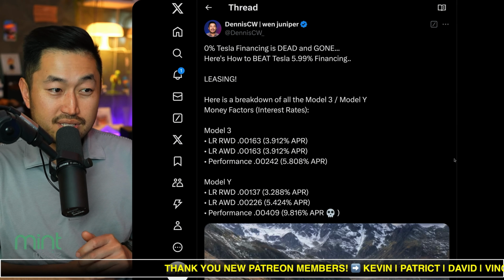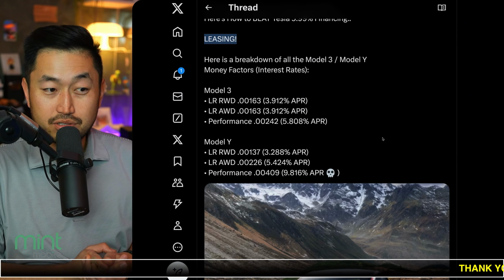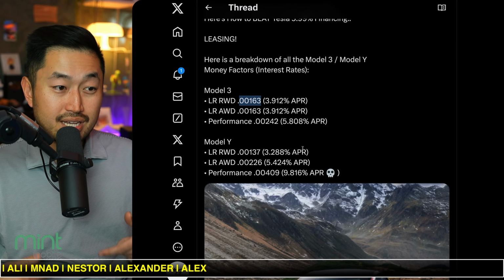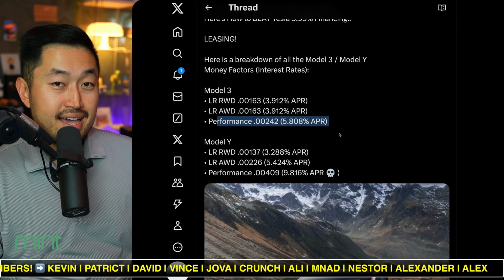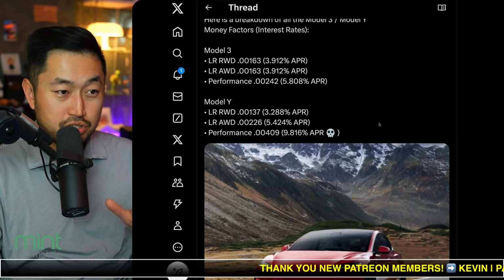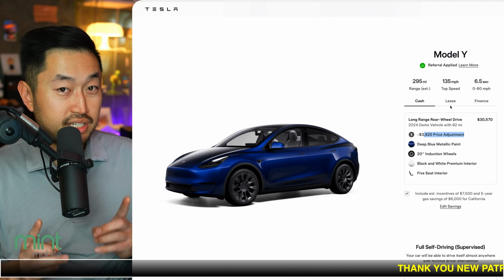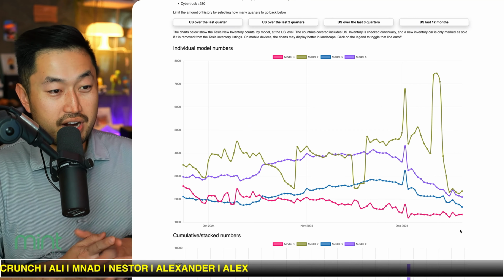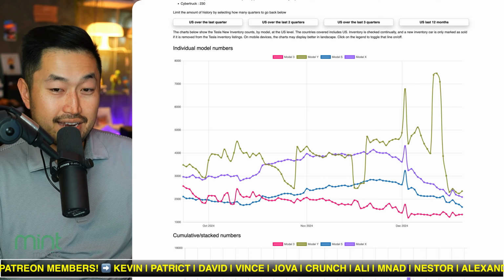Here's The Best Tesla Deal Right Now (In case you missed it)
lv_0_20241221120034